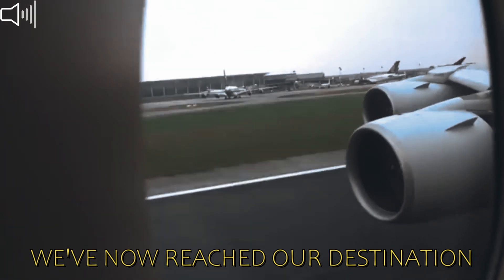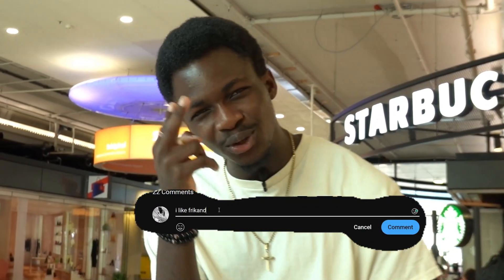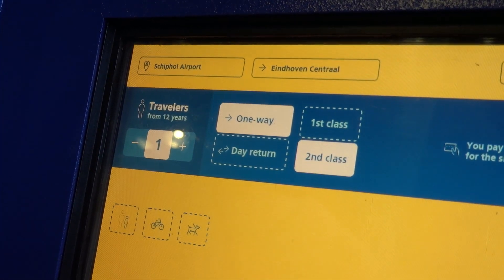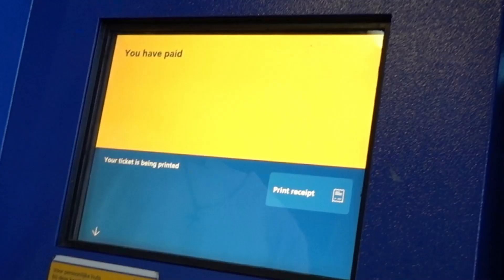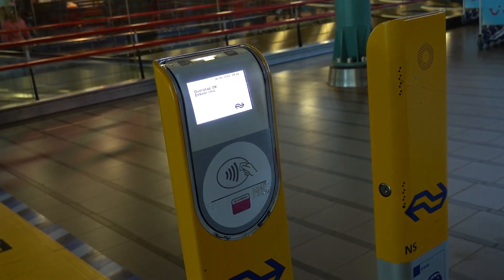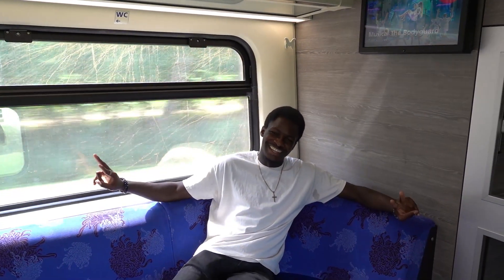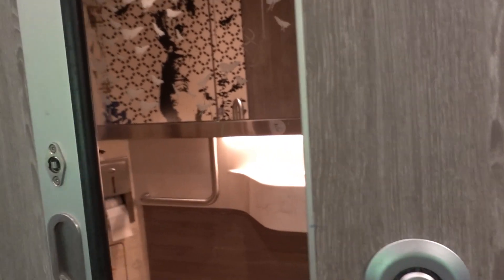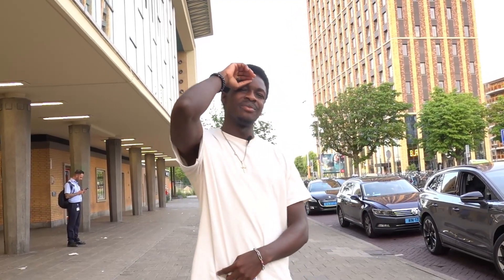Dutch Train Travel: Schiphol to Eindhoven Guide | Fontys ICT International Students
FONTYS

🚆 Hello there it's me again 💃💃🚆
I know how overwhelming it can be to land in a new country and figure out the public transportation system. So with the help of Fontys, I've put together this step-by-step guide just for you.
In this video, I'll walk you through the entire process of getting from Schiphol Airport to Eindhoven Centraal using the Dutch train system.

🙋‍♂️ Questions or More Tips?

If you want to have a personal chat with me follow me on

🔗 Useful Links:
Eindhoven Public Transport Information